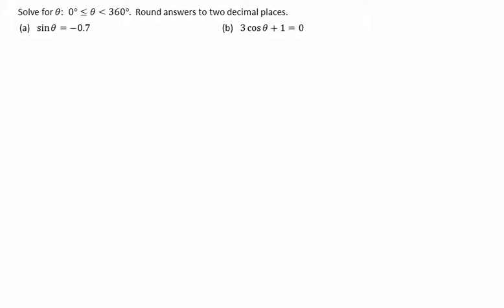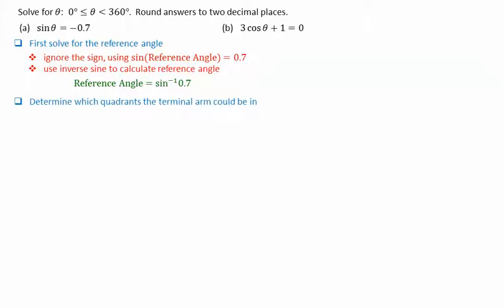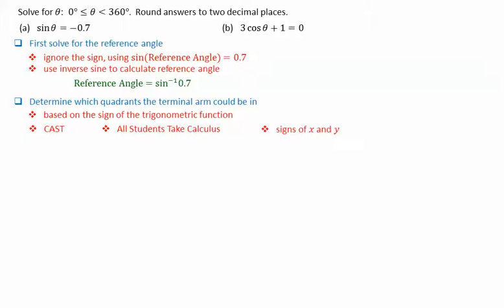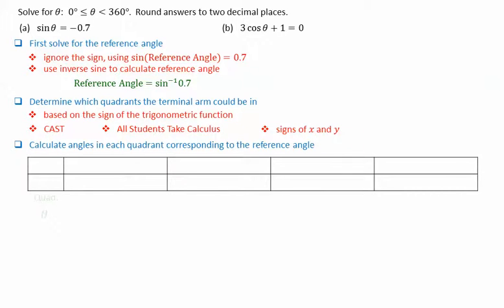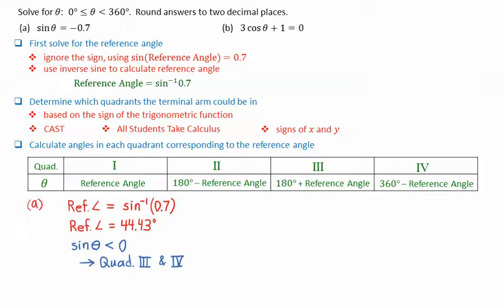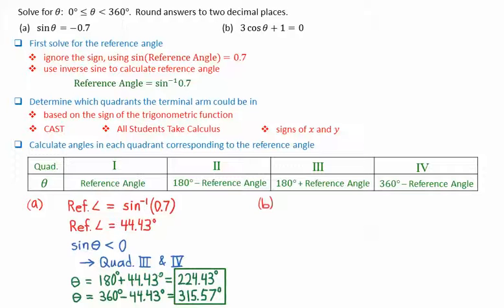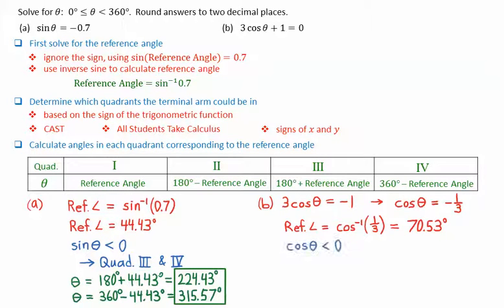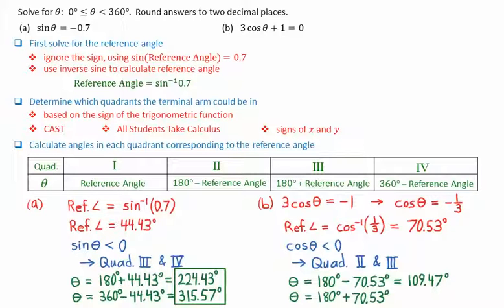2 9 Solve Trigonometric Equations